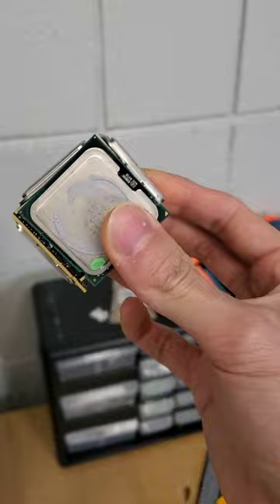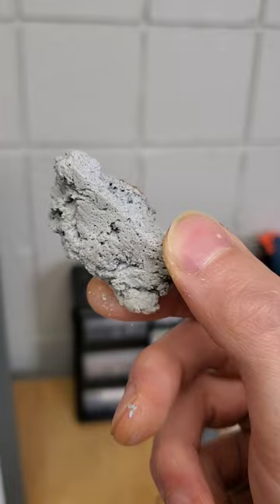the most random things in my desk setup